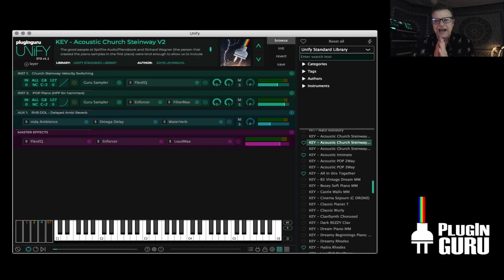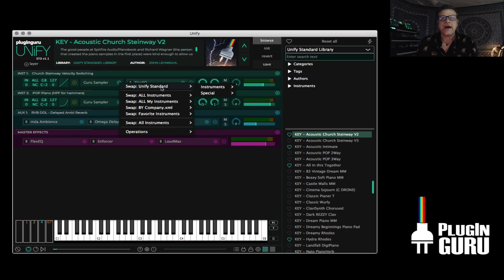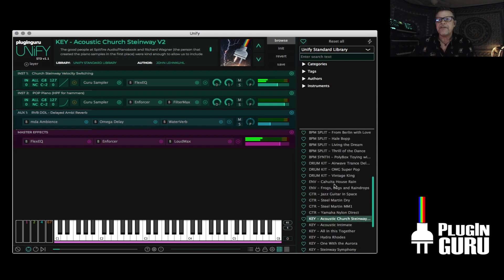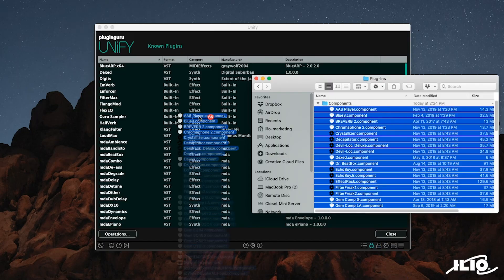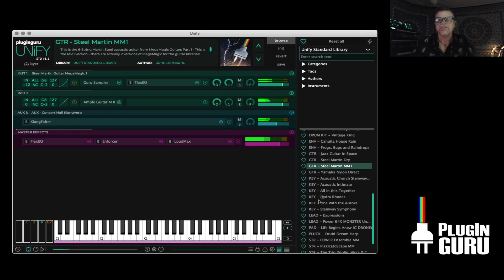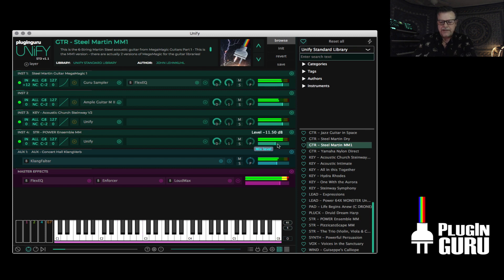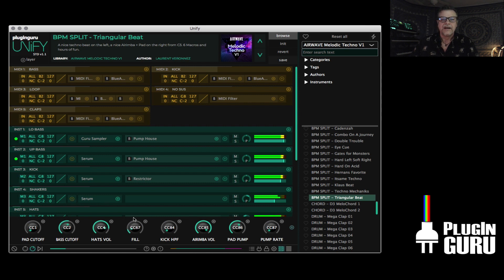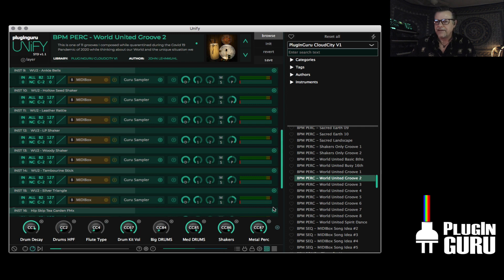Discover Unify - Layer, Play, Combine VSTs in One Interface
Unify is a revolutionary new type of instrument that lets you layer, play, and combine AU, VST, or VST3 plug-ins to create new, inspiring, and outrageously creative sounds. Not only can you load your own plug-ins, but Unify also ships with its own built-in library of virtual instruments and audio effects, making it immediately ready to use right "out of the box".

Layer. Play. Combine.
Unify is a revolutionary new type of instrument that lets you layer, play, and combine AU, VST, or VST3 plug-ins to create new, inspiring, and outrageously creative sounds. Not only can you load your own plug-ins, but Unify also ships with its own built-in library of virtual instruments and audio effects, making it immediately ready to use right "out of the box". Including 500+ stock patches crafted by renowned sound designer John "Skippy" Lehmkuhl, Unify's core library is already extremely versatile. However, when blending Unify's core library with your favorite plug-ins, the creative possibilities are truly endless.

Unify ships with its own "Guru Sampler", six synths (including well-known open source virtual instrument Dexed from Digital Suburban and OB-Xd from discoDSP), plus 40+ different audio effects. Additionally, eight macro controls on Unify's interface allow you to control any plug-in's parameter in realtime.

Loading Your Own Plug-ins
While Unify is a self contained instrument (shipping with its own built-in library of virtual instruments and audio effects and 400+ stock patches), you can also access all of your already owned plug-ins inside of Unify. This is where the magic happens! Instead of multiple tracks and complicated routings, everything is done in one unified interface with the ability to recall patches.

A few key features of Unify include:

Layer, play, and combine your own plug-ins, plus Unify's included plug-ins
Includes Guru Sampler, 6 synths, and 40+ audio effects

500+ patches created by renowned sound designer John "Skippy" Lehmkuhl

3+ GB of samples from PlugInGuru's 12 unique sample-based libraries

8 macro controls to control any plug-in parameter in real time

Unlimited number of layers (with multi-core support)

Supports insert effects, 4 AUX busses and master effects

MIDI effects & flexible routing options

VST/VST3/AU and Standalone included (NOTE: AAX is not included at this time, but development is in progress)

Unify merges the unique characteristics of its own built-in library with the user's library of virtual instruments and audio effects in one easy-to-use, intuitive, and flexible interface.